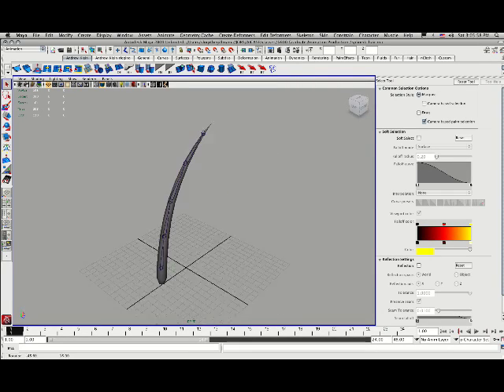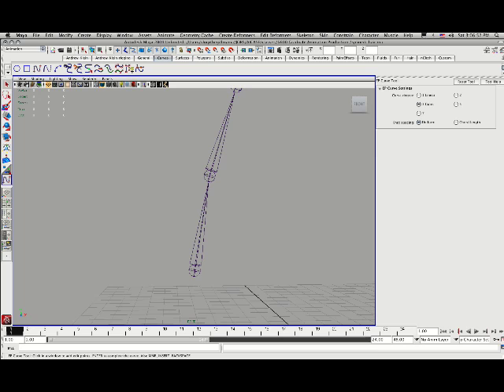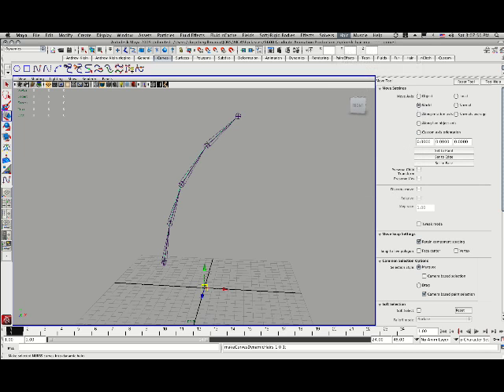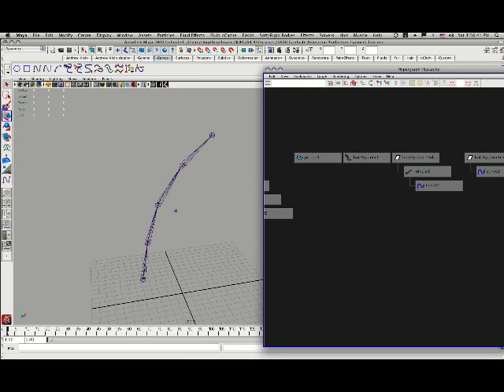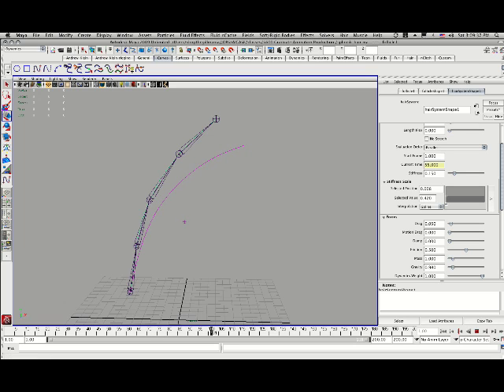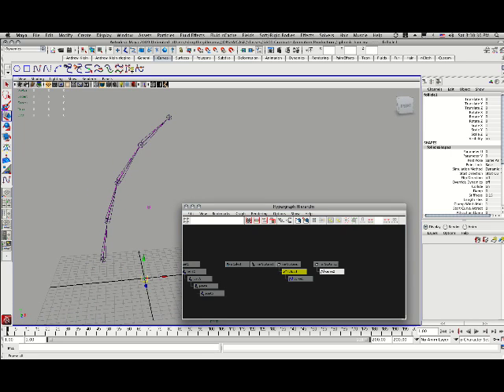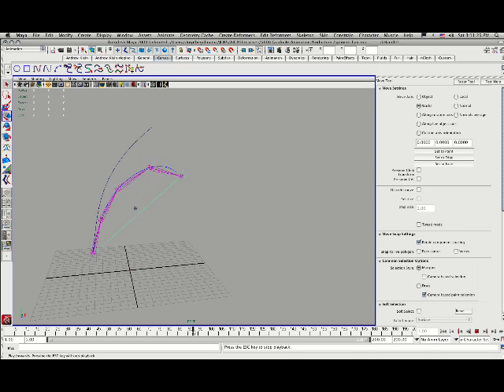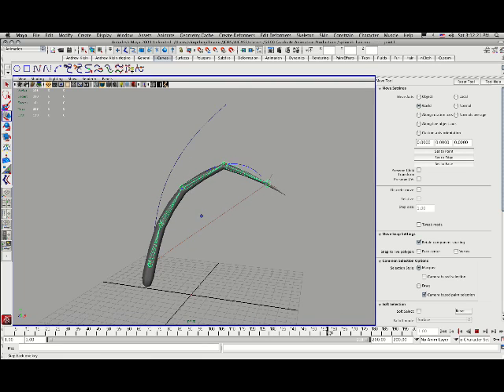Dynamically drive a joint chain with Hair in Maya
This video covers how to usea  spline IK, and a dynamic hair curve to drive a joint chain and geometry for things like a tail or antenna.